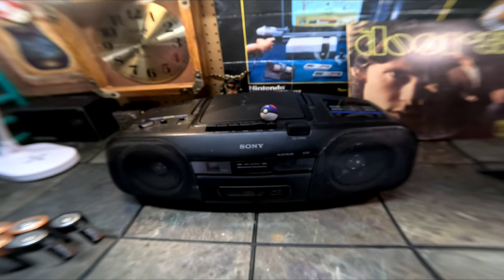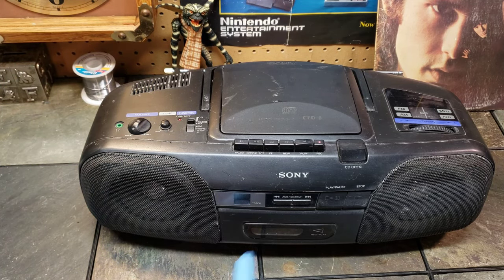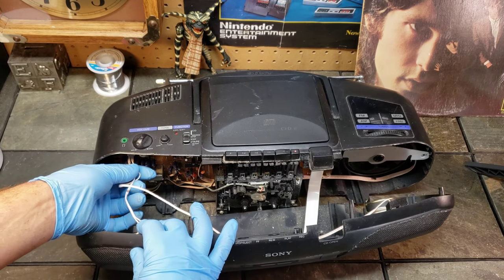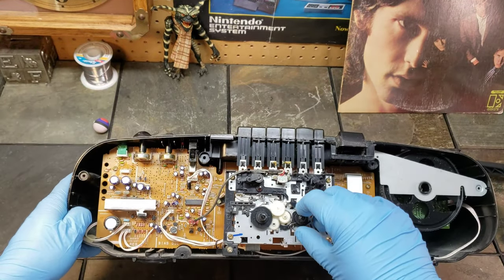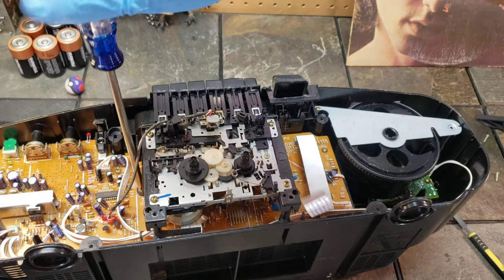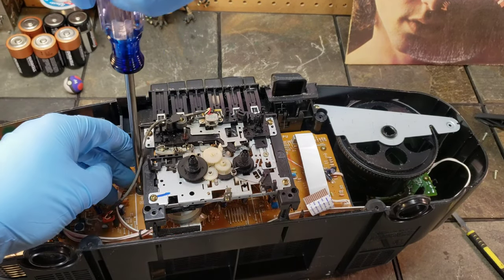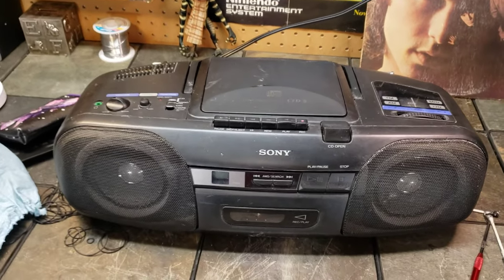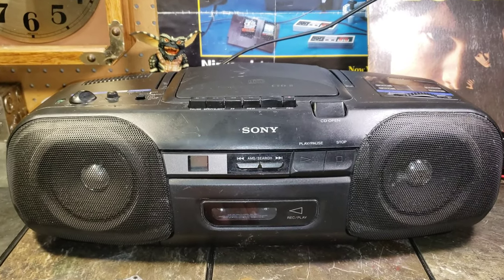How to repair a cassette player! (Sony CFD-8 boombox from 1998)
This video demonstrates how to change the cassette deck belts and perform other routine maintenance on the Sony CFD-8 boombox. Feel free to drop and questions down in the comments!

Recorder Rubber Belts, Cassette Recorder Repair Maintenance Mix Cassette Rubber Square Belt 40-135MM (50PCS)